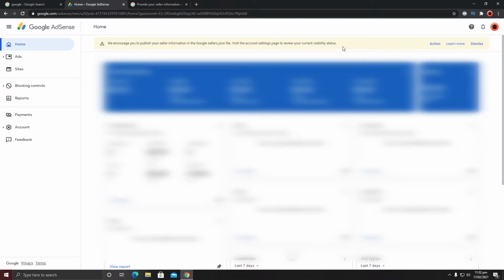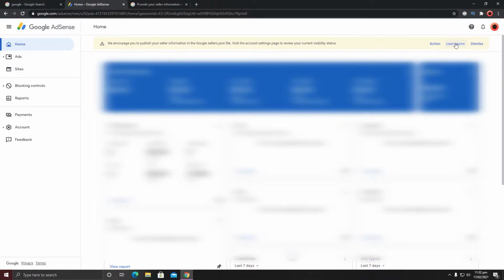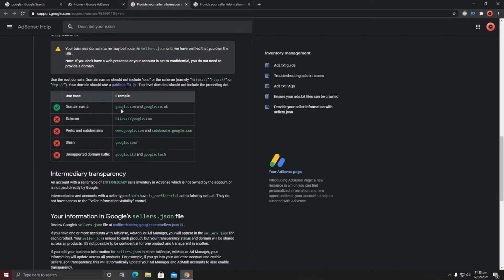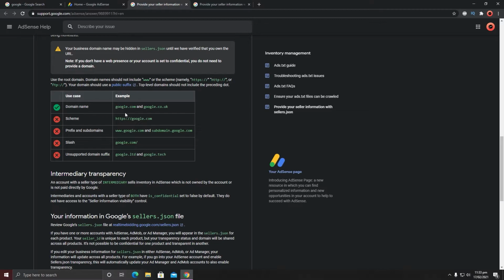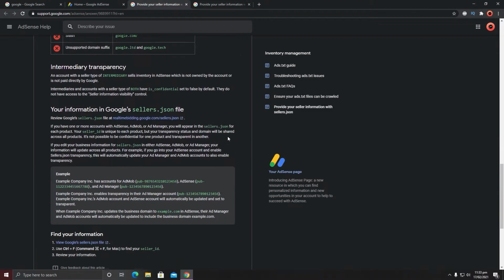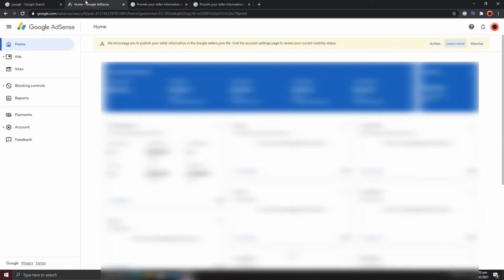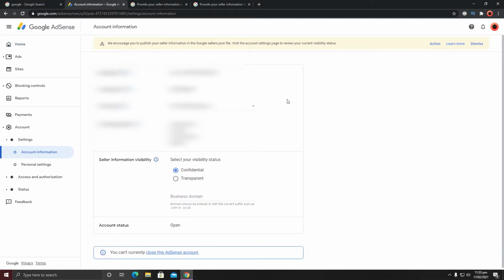How To FIX GOOGLE SELLER.JSON FILE Issue In GOOGLE ADSENSE 2021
Watch till the end to Resolve your SELLER.JSON FILE Issue. Thanks